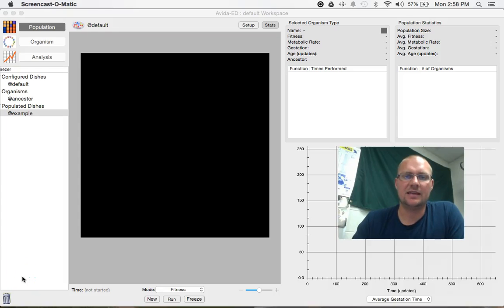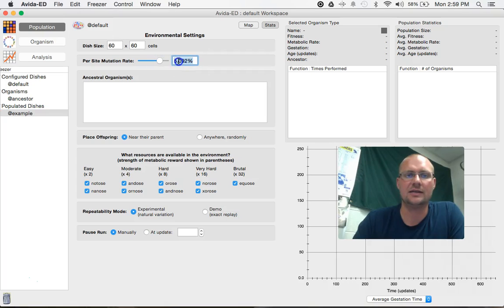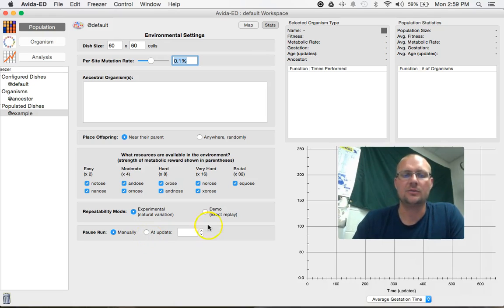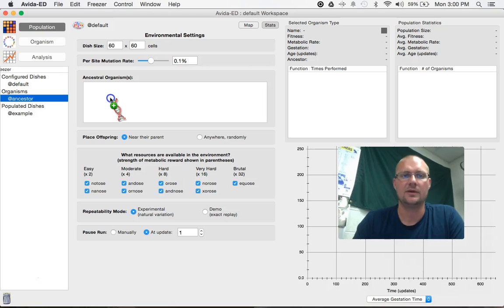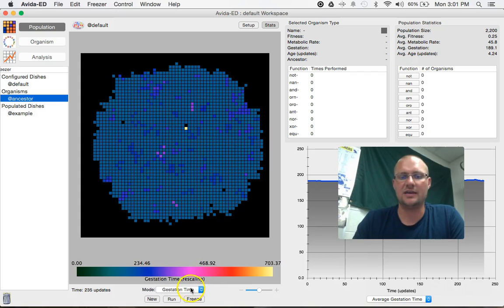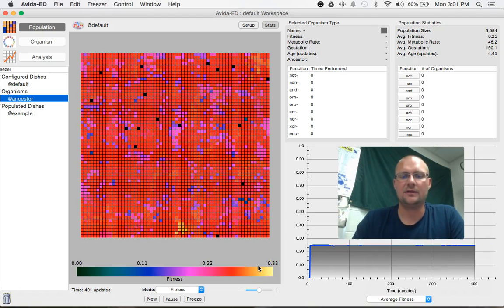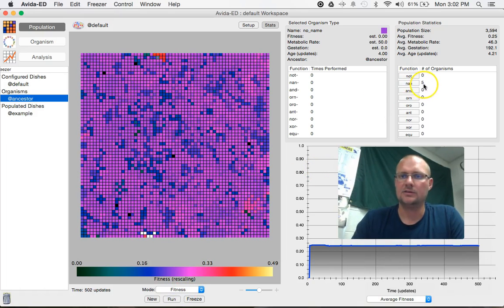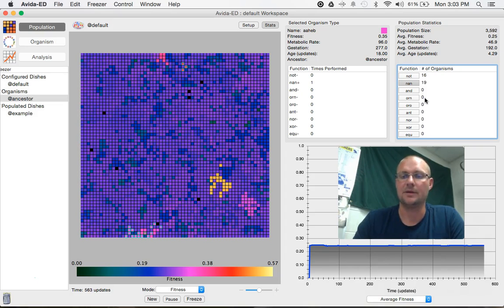Avida-ED: Population View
Explanation of the Population view in Avida-ED